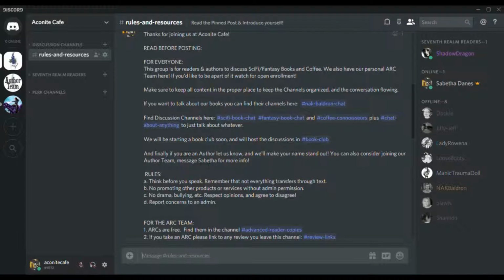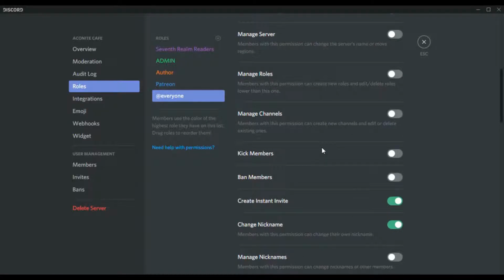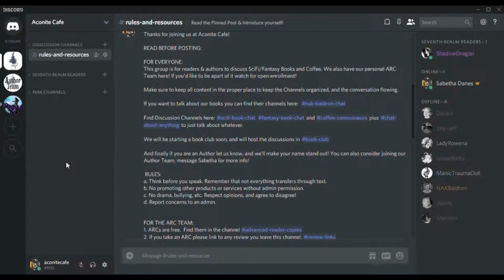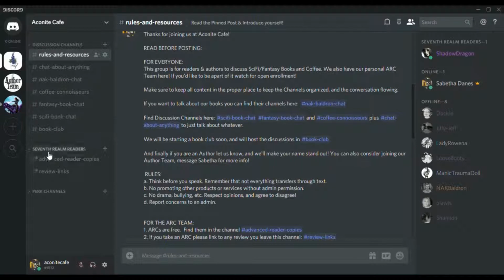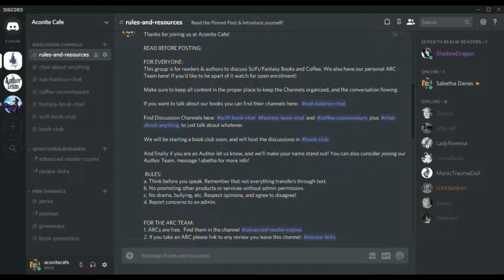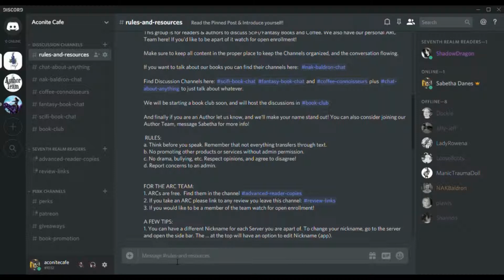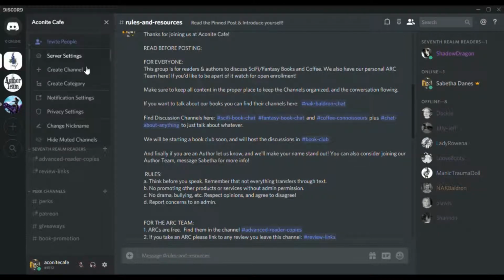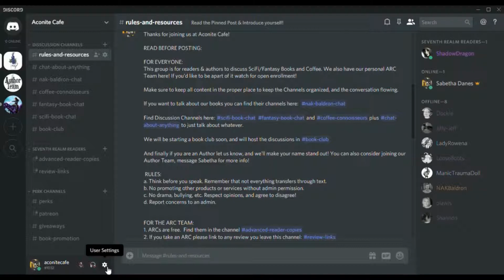Discord Walk Through For Author & Reader Servers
This is a light overview of how we use Discord & how to set up your own server.
(This walk through is a few years old, a current one is coming soon!)